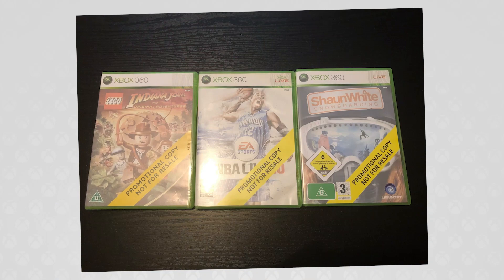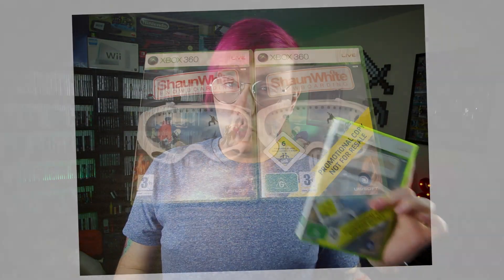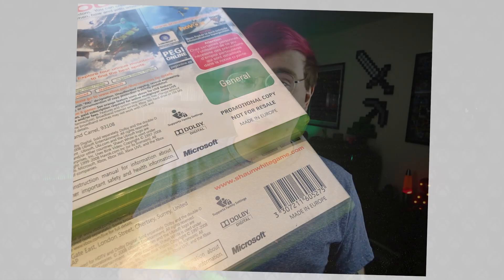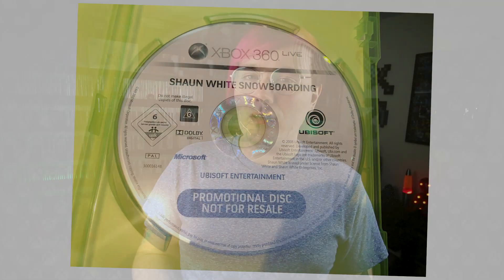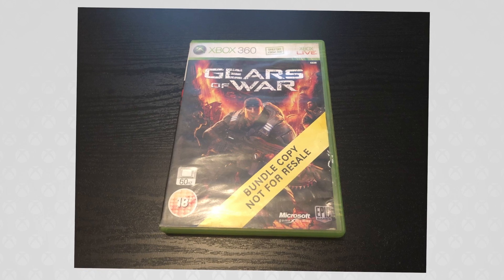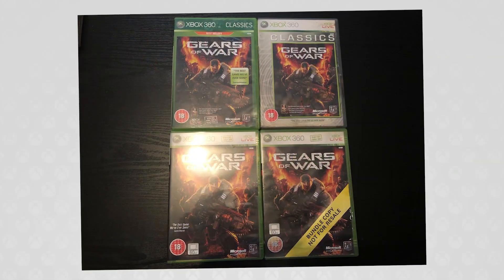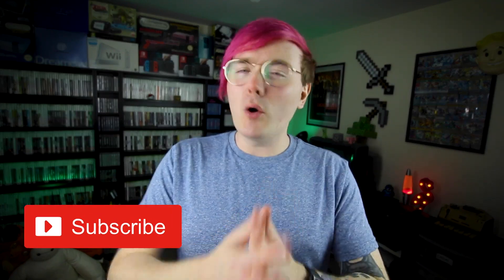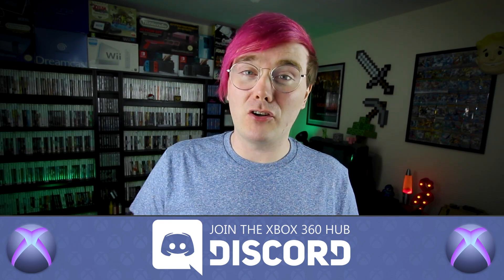Xbox 360 Promotional Copy Games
Promotional copies of games have always been a thing, wether as review copies or version of the game released for a specific purpose. Xbox 360 promo copies pop up from time to time and so its time to take a look at exactly what these are as well as what, if anything, they might be worth in your Xbox 360 collection

On this channel I post 3 Xbox Videos each week. Monday is a general Xbox video covering various topics, xbox how to guides, gameplay etc. Wednesday is community day where I take suggestions from the comments and make a video on the topics you want to see. Finally, Saturdays are a weekly round up of the latest Xbox, Xbox 360, Xbox one, and Xbox Project Scarlett News.

Chat to me here!

Title: Xbox 360 Promotional Copy Games

Previous Video Title: Competition to win an Xbox One S for $5?!